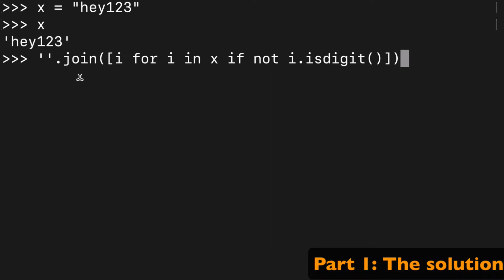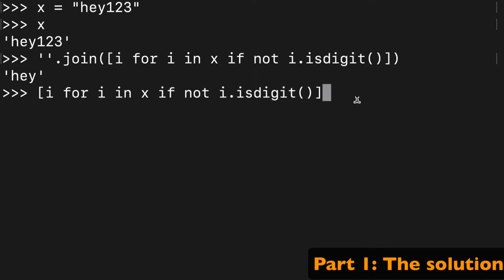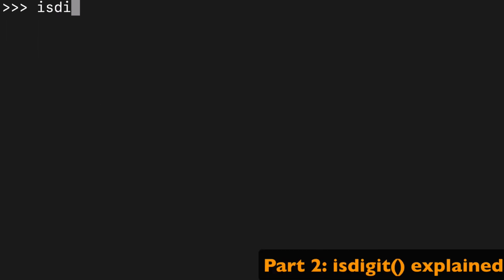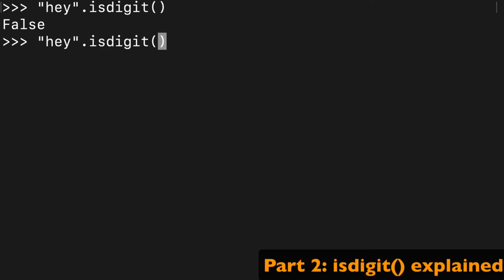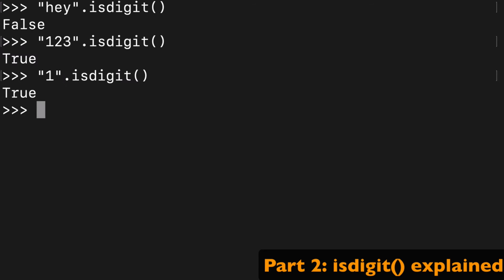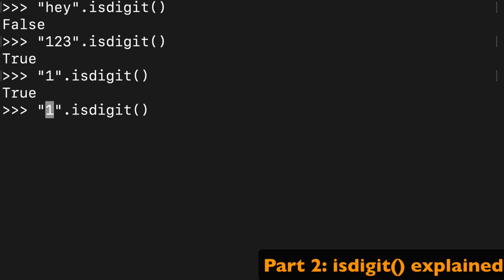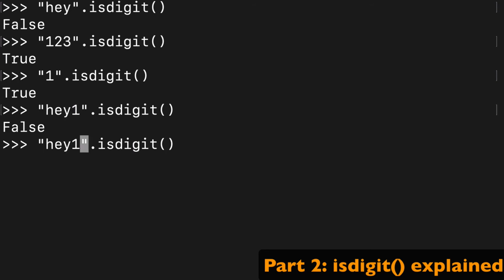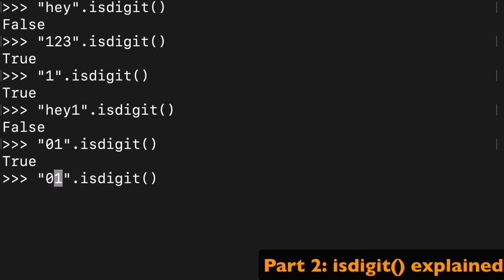How to Remove/Strip Numbers from a String in Python TUTORIAL (Common Python Interview Question)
Python tutorial on how to remove numbers/integers/digits from a string.

This is a common python interview question.

Solution:
'.join([i for i in x if not i.isdigit()])